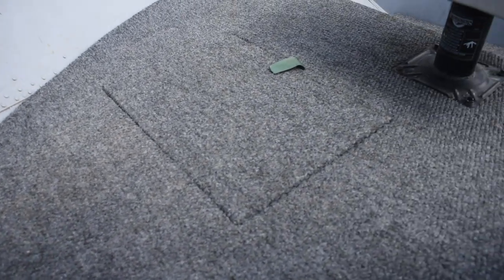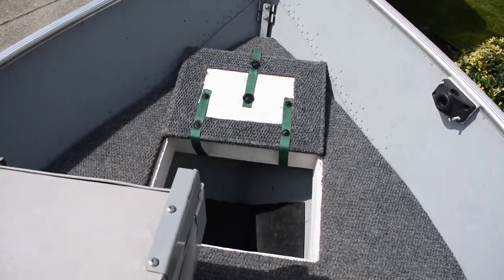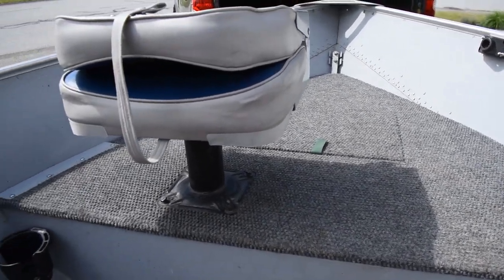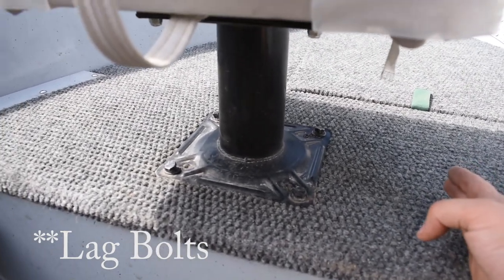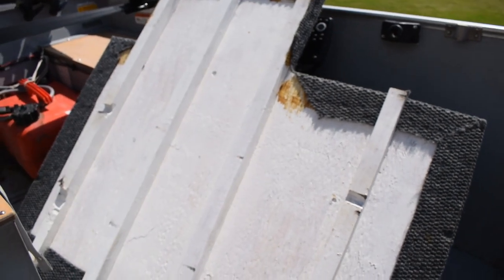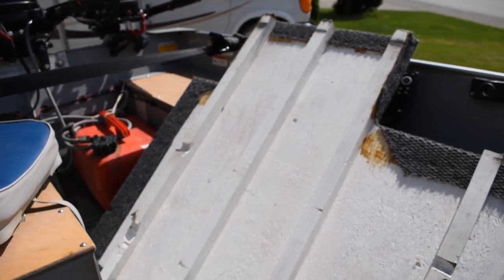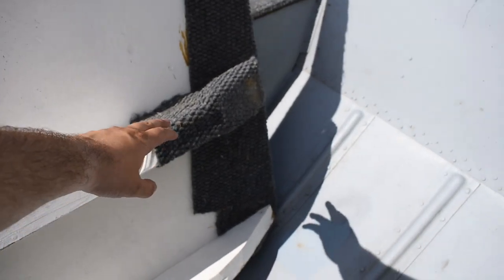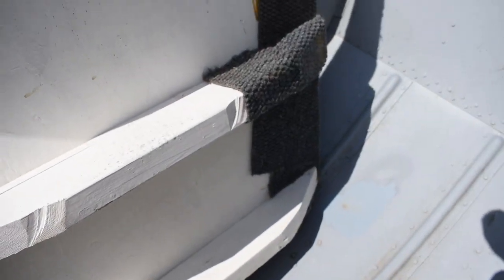Casting Deck - Lund WC' 14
This video I explain how I made my casting deck and floors with photos and give you details on how everything was put together!